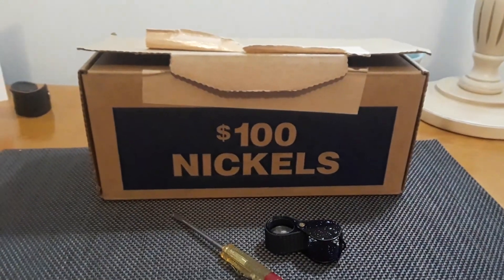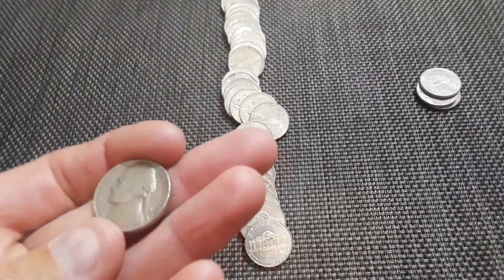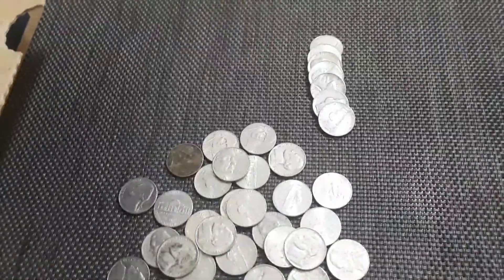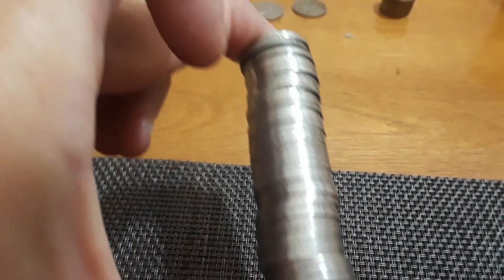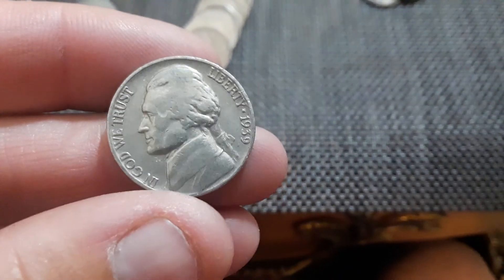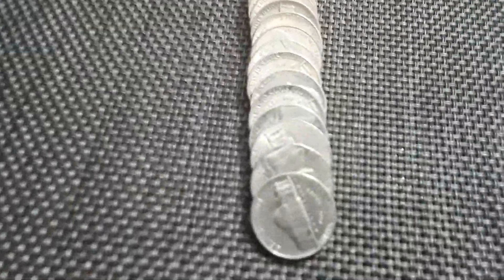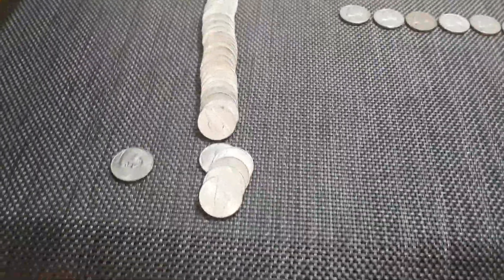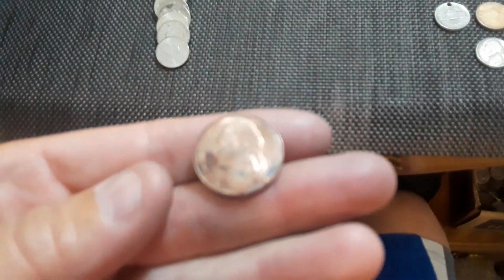$100 NICKEL CRH!!! ARE THE BUFFALO ROAMING TONIGHT???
So I stopped at 2 banks on my way to work and was lucky enough to score a box of nickels from one and a box of quarters from the other. I told myself I would wait until tomorrow to hunt, but you know me... I couldn't help myself.